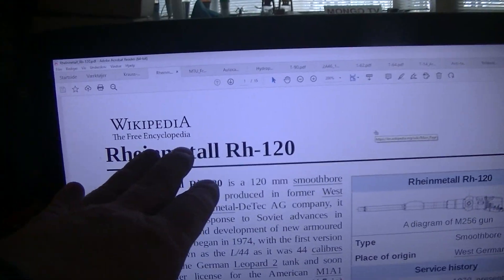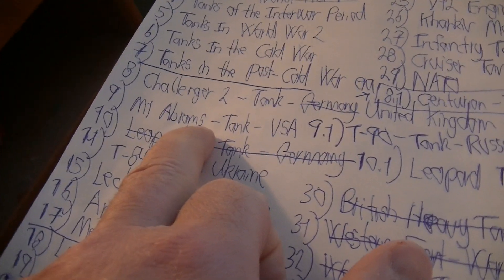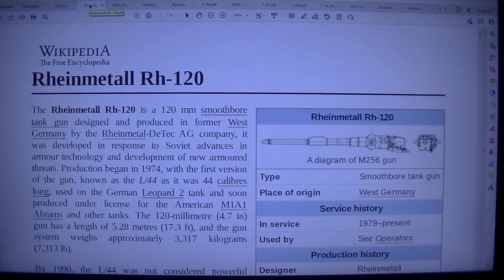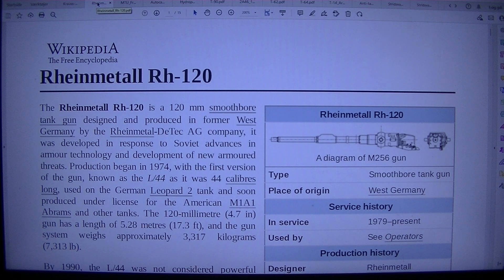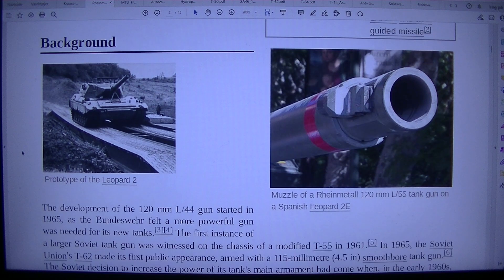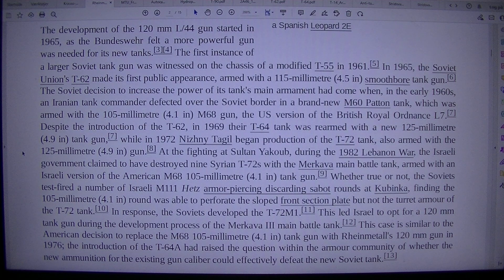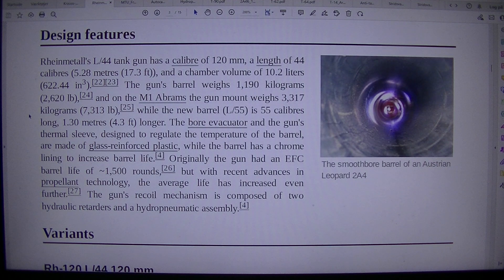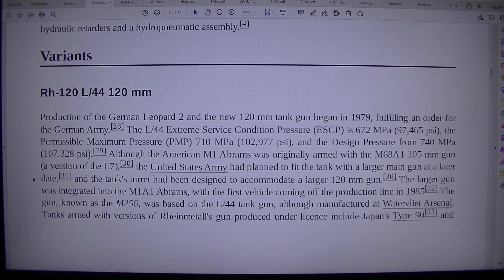MongoTV_8847 - LOOKING AT GAMER PC HARDWARE - Part 1190 - Rheinmetall Rh-120 - Tank Gun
PART 1190 - Rheinmetall Rh-120 - Tank Gun (This video is 3 Part : Part 1190 to Part 1192). They are on my playlist with name "MONGO TV - LOOKING AT GAMER PC HARDWARE") I like try do this, to get help read difficult technical English text loud. That will help me a bit to understand the text :-) Maybe this video could be helpful for some other too, that don't speak and read English very well :-) Have a good day too.